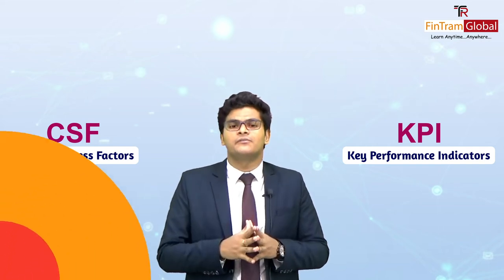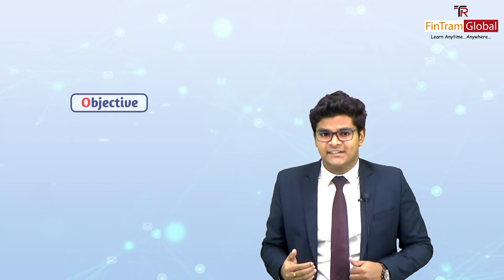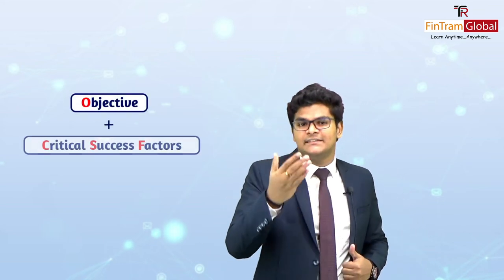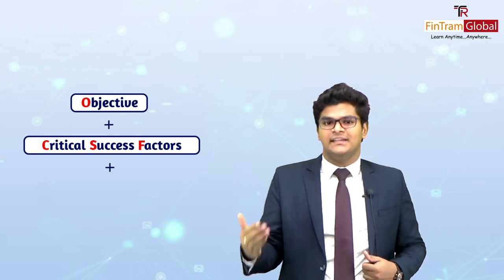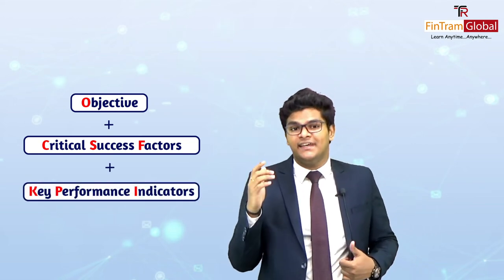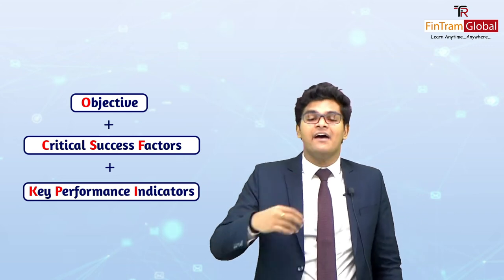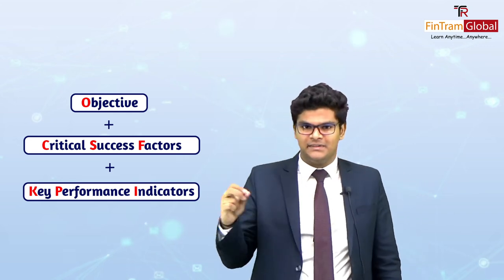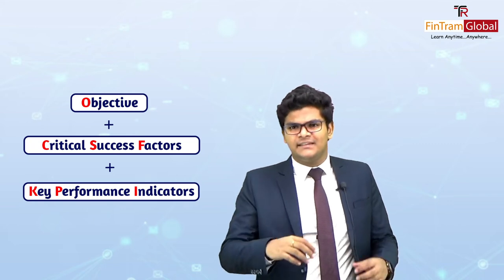ACCA APM Strategic Planning & Control | ACCA APM Revision | ACCA Revision Tips | ACCA Exams Revision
ACCA P5 - Strategic Planning & Control | ACCA APM Revision| ACCA APM Classes | ACCA APM Course

Welcome to the FinTram APM Revision shots series. In this video, we will discuss Strategic Planning and Control Activities. Also explaining the steps of the strategic planning process with Objective, CSF, KPI

If you keep a note of those points we're sure you will ace your papers, we wish you all the best!

FinTram Global, Gold Approved ACCA Learning Partner, now provides Video Question Marathon which comes to the student's rescue and helps students practice various questions with the help of video sessions anytime and anywhere.